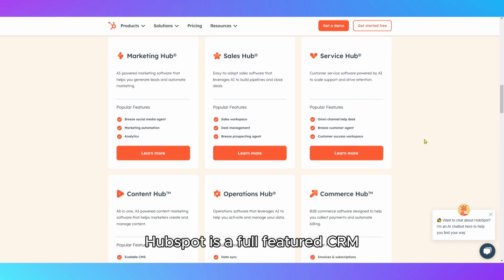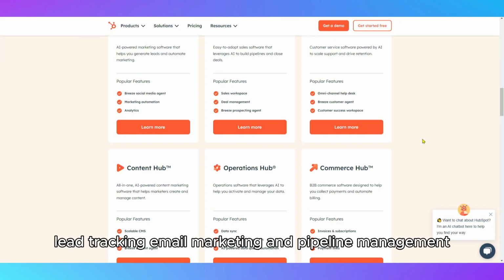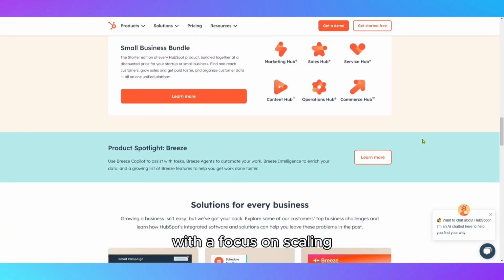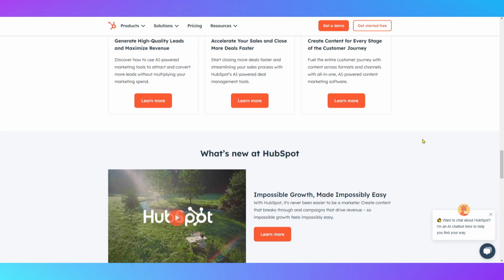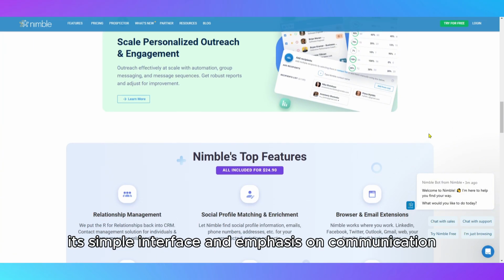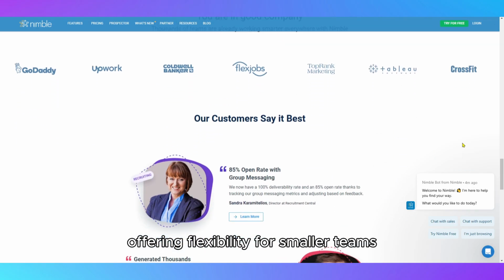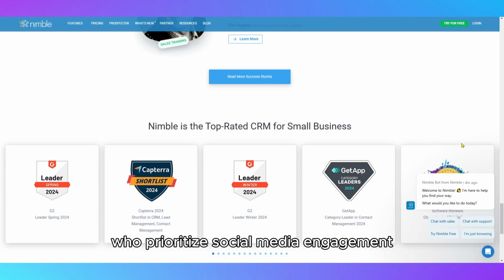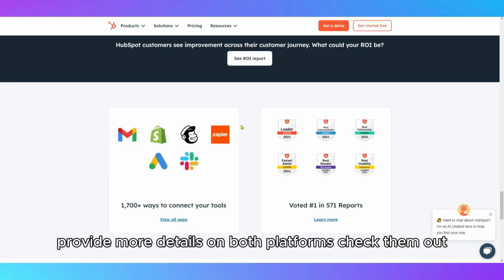HubSpot vs Nimble - Social Media Integrated CRM